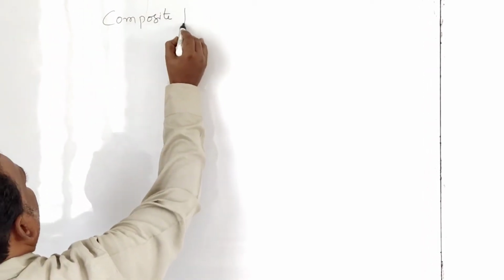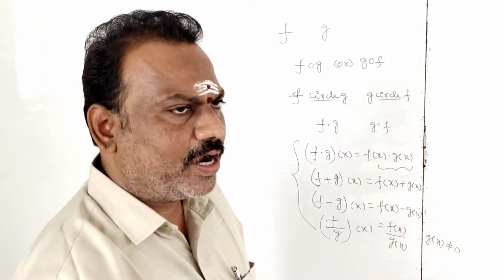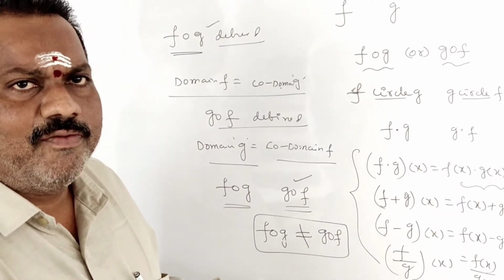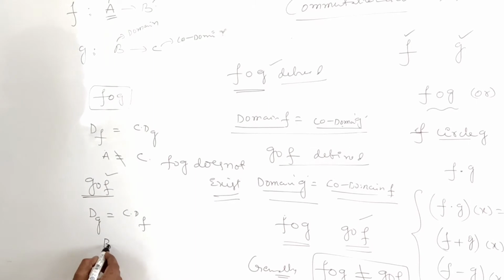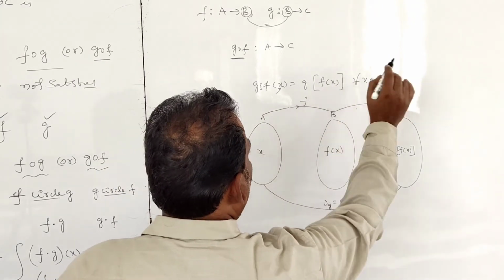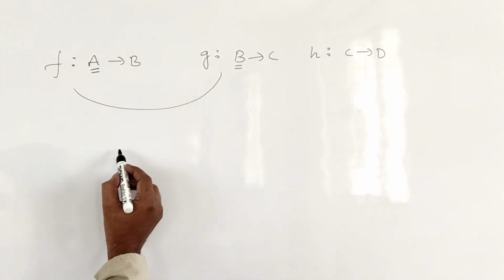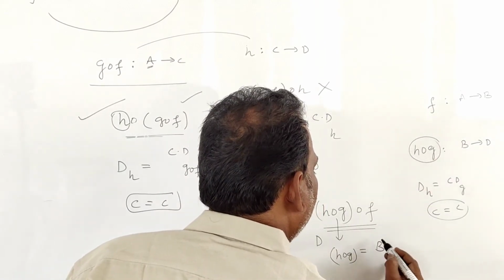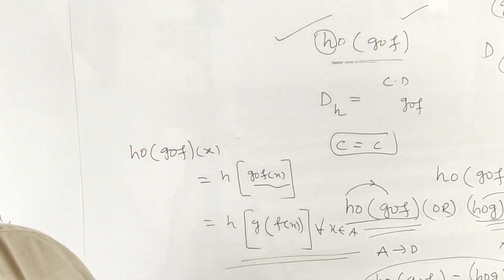[Relations and Functions]Samartha Academy Tnr Sir Part-24